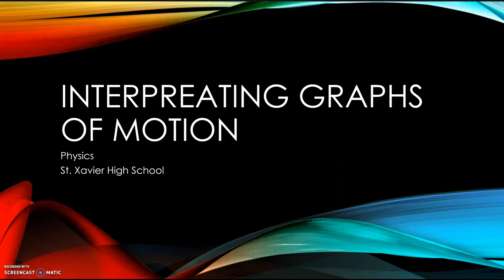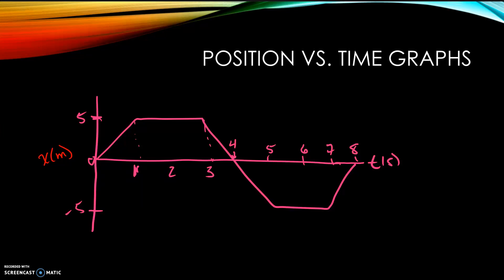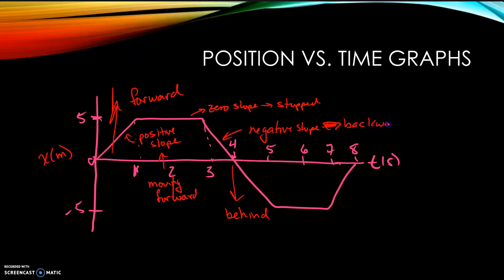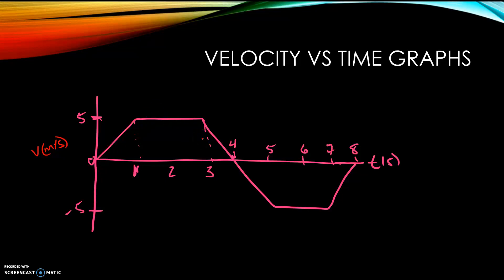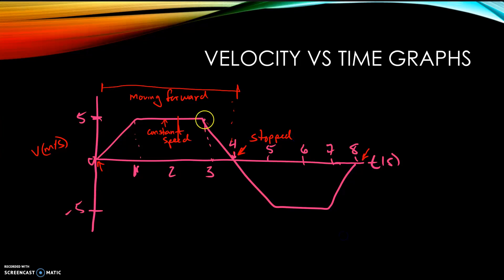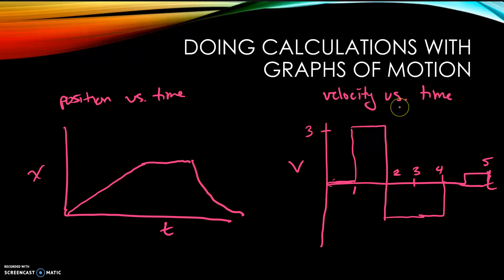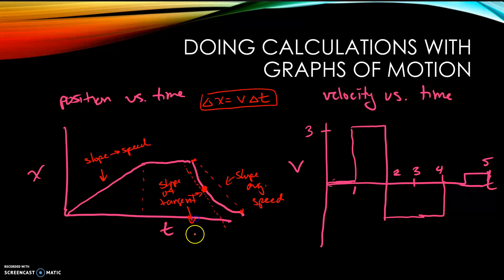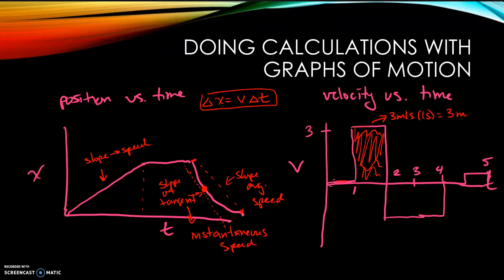Interpreting Graphs of Motion